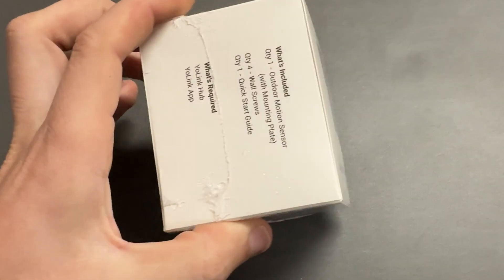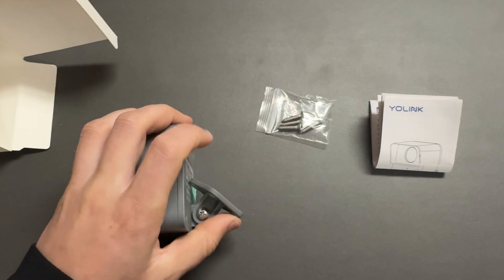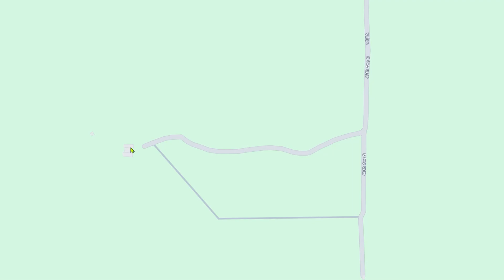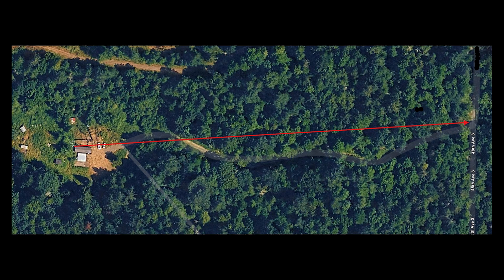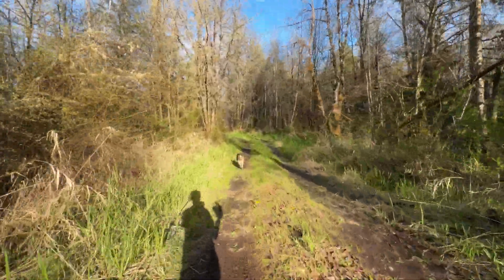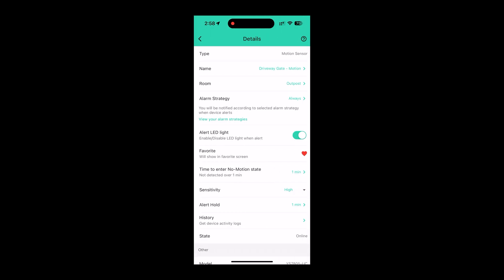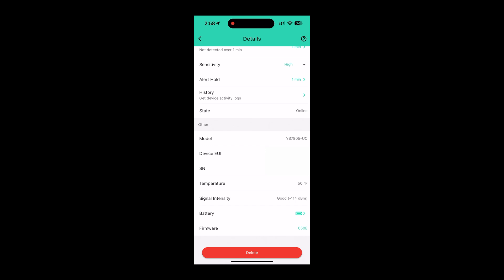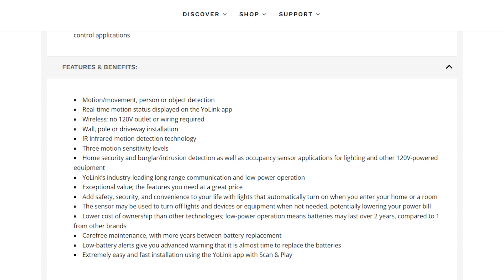YoLink Motion Sensor's Unbelievable Performance at 1,000 Feet of Forest Driveway!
Can a smart motion sensor really hold a signal through thick trees and over a quarter mile of off-grid terrain? In this video, I put the YoLink Outdoor Motion Sensor to the test along a 1,000-foot gravel driveway cutting through Washington forest.

I mounted the sensors at increasing intervals, including one deep in the woods, to evaluate range, signal reliability, and real-world responsiveness — all without Wi-Fi or AC power. Whether you're securing a homestead, a long private road, or a rural entrance, this demonstration shows just how far LoRa-based tech can go.

📦 Products Used in This Video:
• YoLink Outdoor Motion Sensor "
• YoLink Sensor + Hub Starter Kit (if you don’t already have a hub) "

📡 Test Highlights:
• Signal performance through dense trees
• 1,000+ foot driveway test range
• Google Maps layout of sensor positions
• Real-time detection feedback

🔧 Setup Details:
• Off-grid power via solar & battery
• No Wi-Fi required
• Integration-ready with smart platforms

If you're into off-grid security, smart automation, or just want dependable long-range motion alerts, you’ll want to see this.